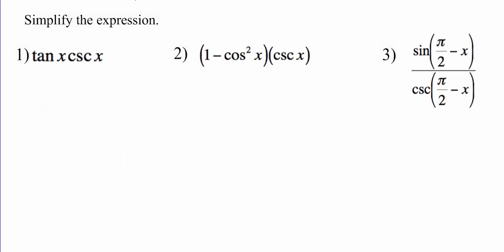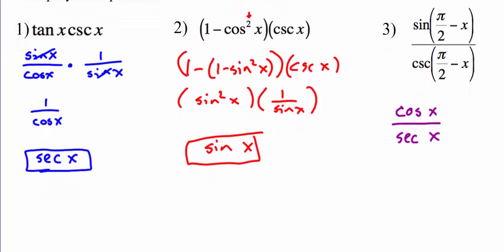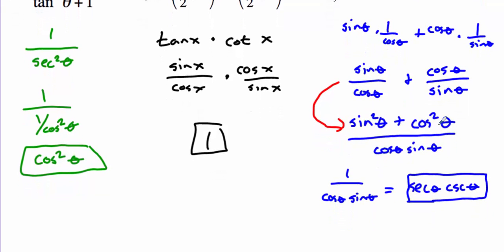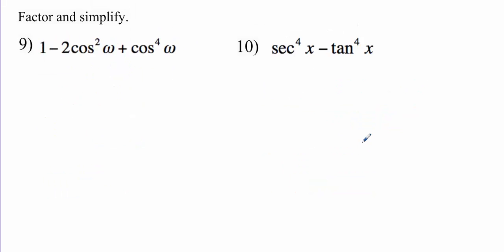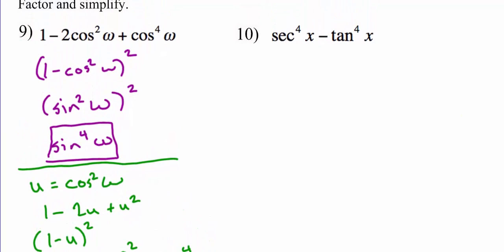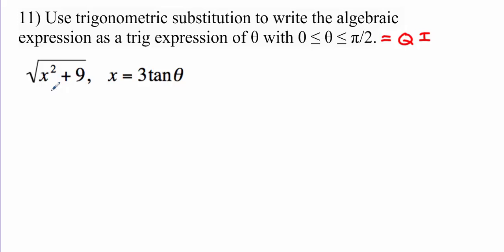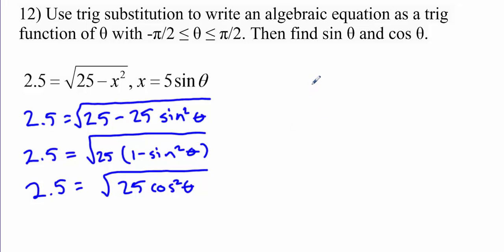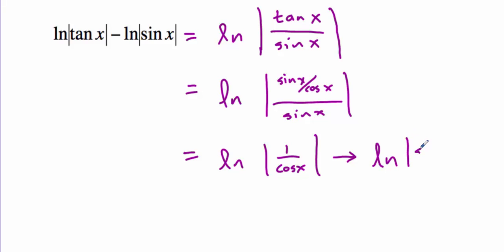Precalc lesson 5.1